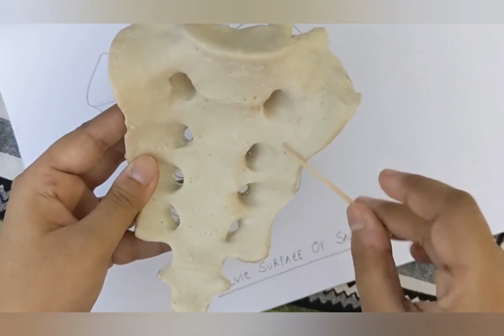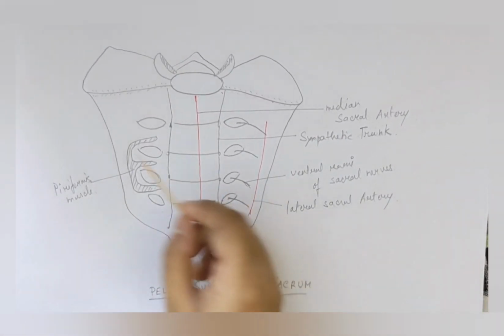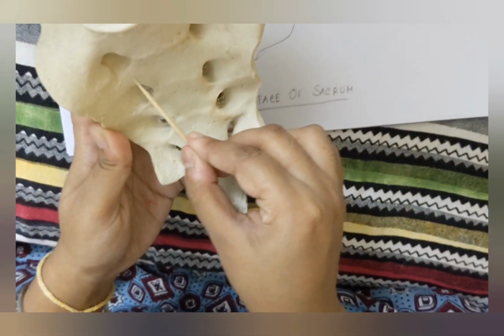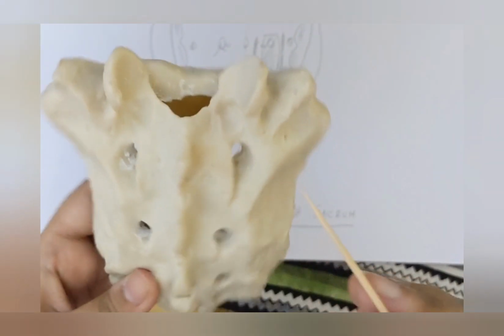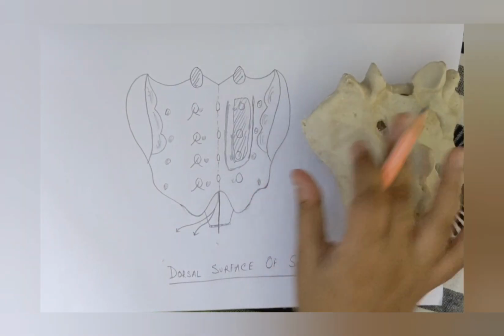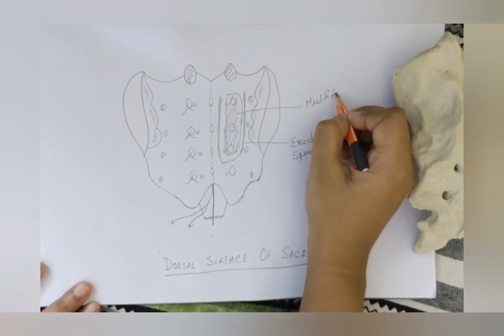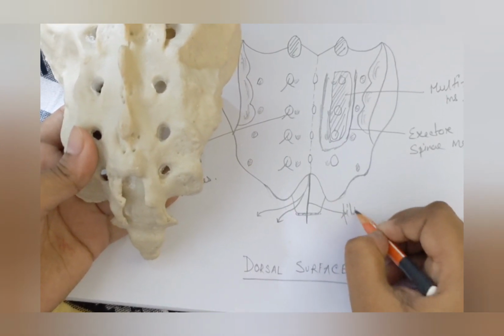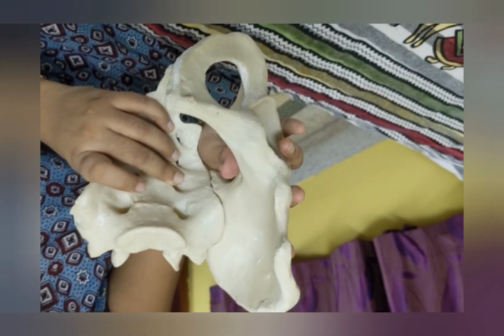Demonstration of Sacrum and Coccyx by Dr. Anushree Das